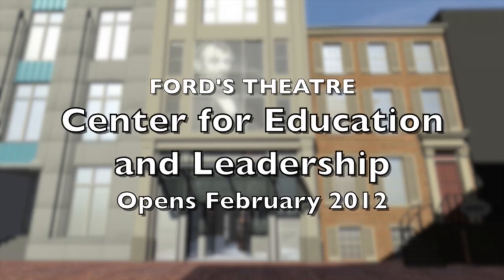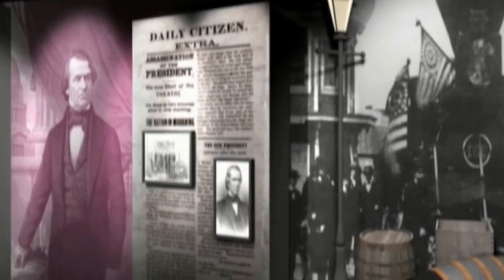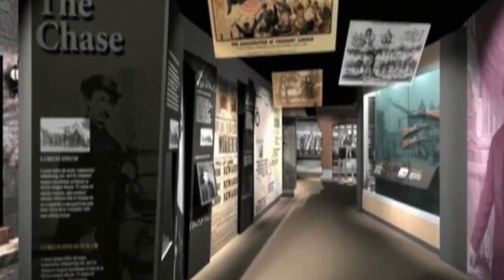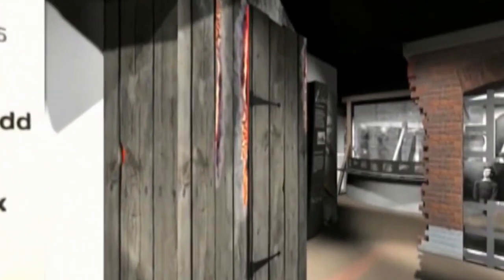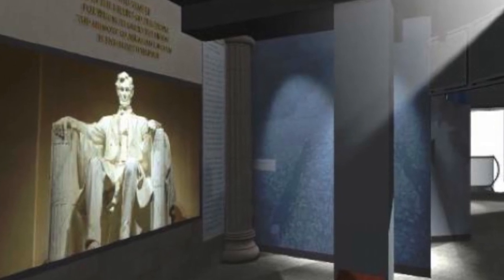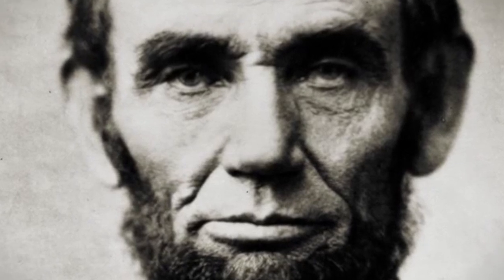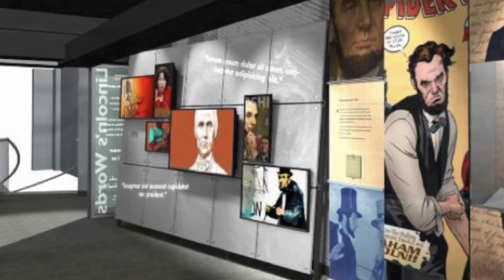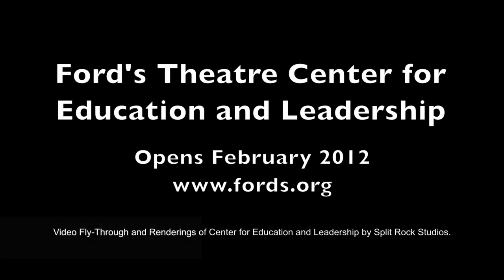Interview with Curator of Exhibitions on the Center for Education and Leadership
Rediscover the American president against whom all others are measured.

In the new Center for Education and Leadership, visitors will explore the lasting effect Abraham Lincoln's presidency—and its untimely end—have had on our country.

Currently under construction and set to open in February 2012, the new Center will be located at 514 10th Street, NW, across the street from the theatre and adjacent to the Petersen House, where Lincoln died.

Video produced and edited by Alysse Bortolotto.